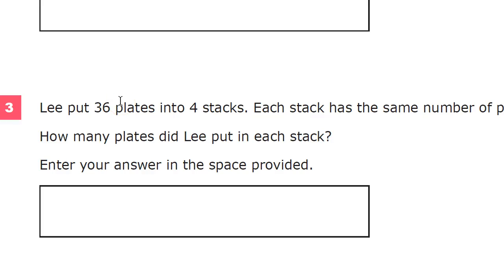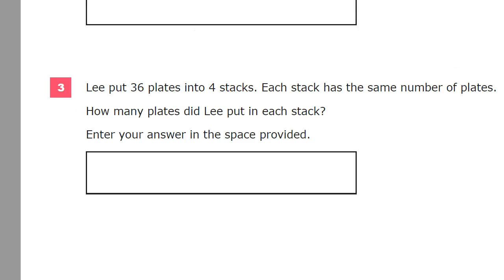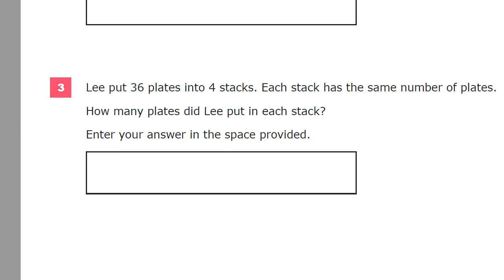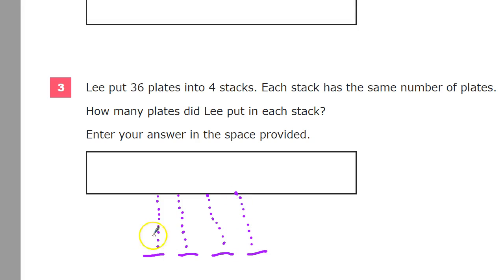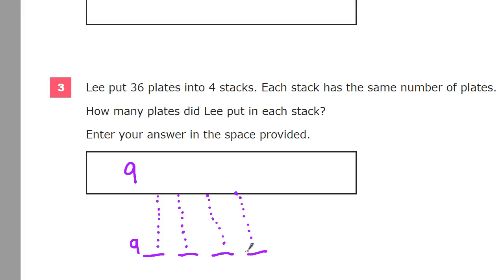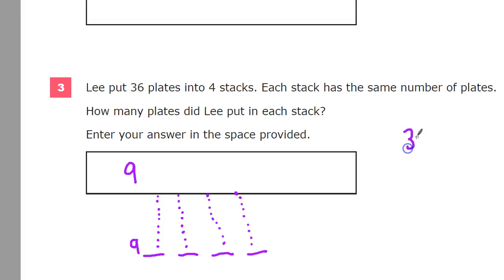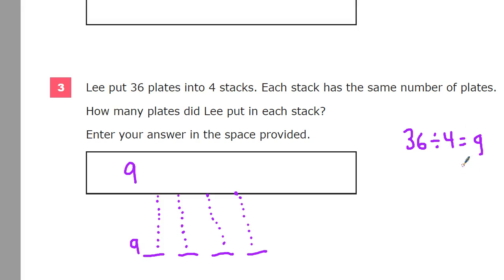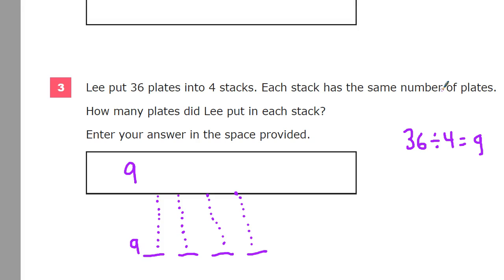Question 3 - Grade 3 Math - TNReady Practice Test